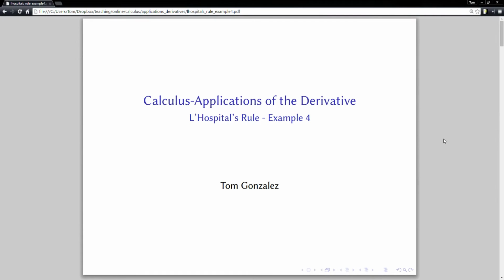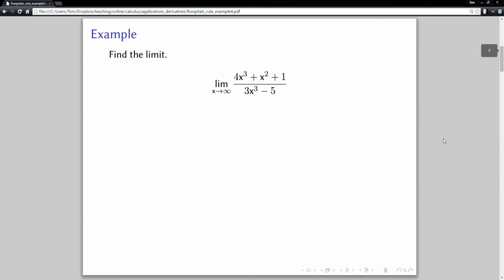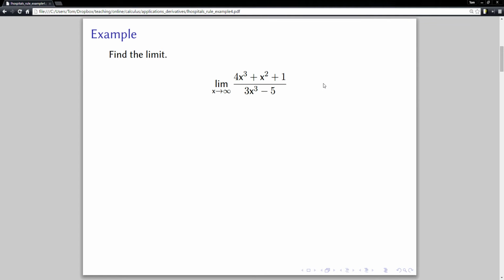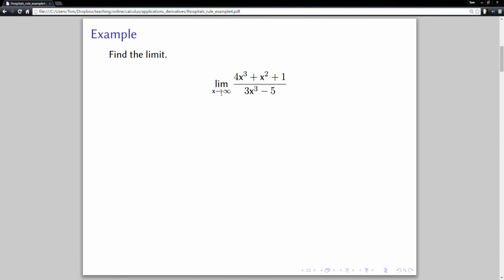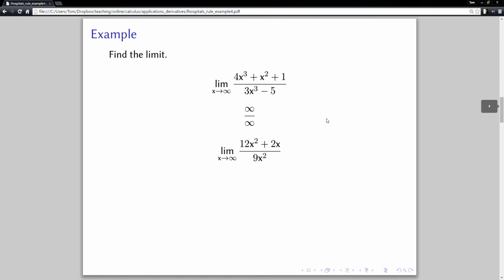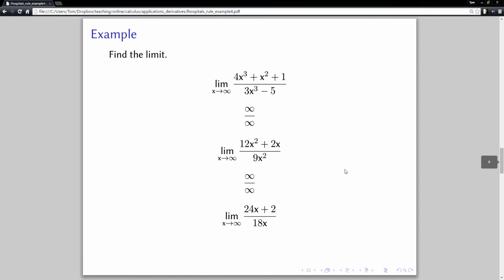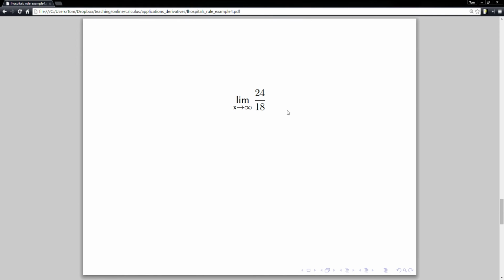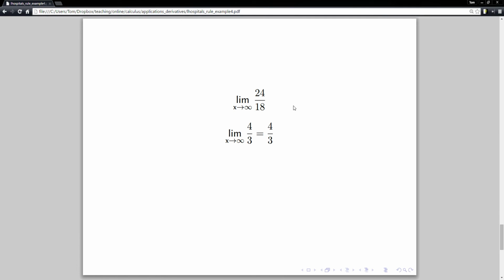L'Hospital's Rule - Example 4